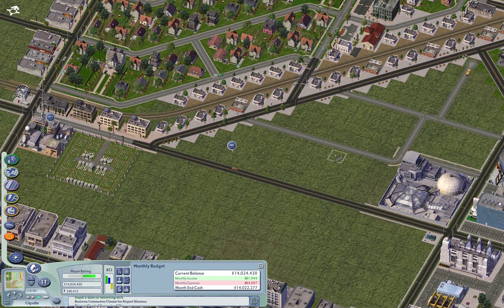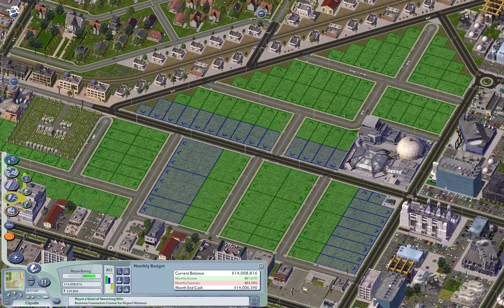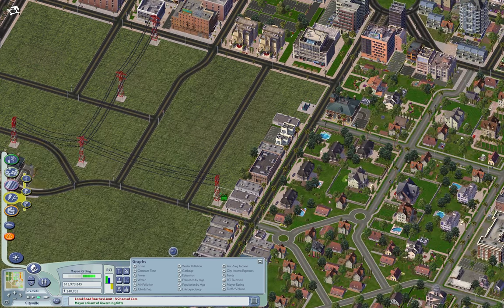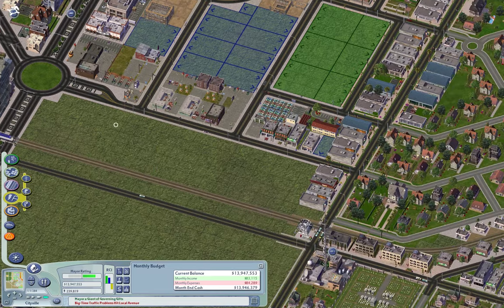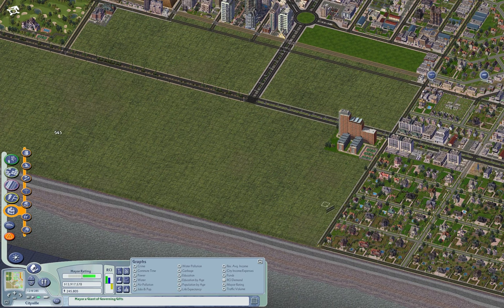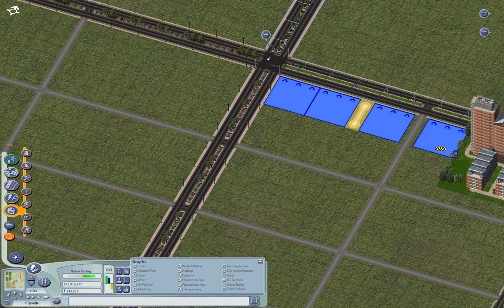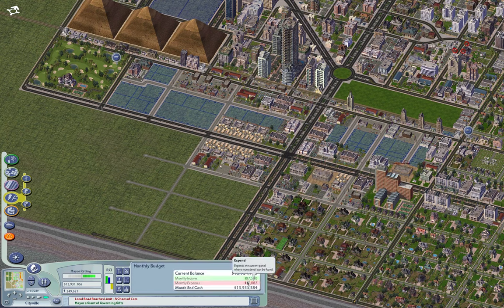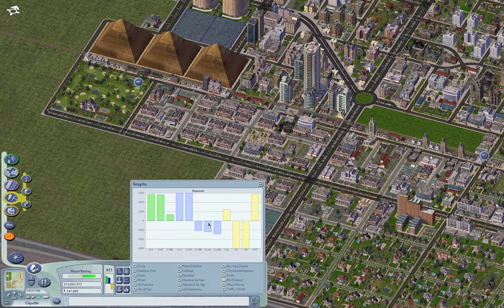SimCity 4: Cityville Part 016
After a long delay, here's part 16 of my SimCity 4 project.